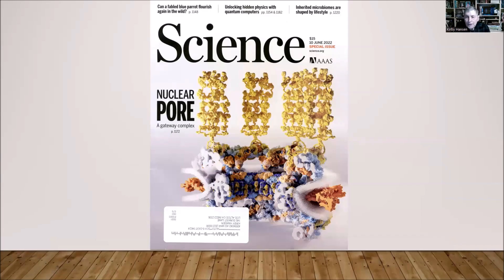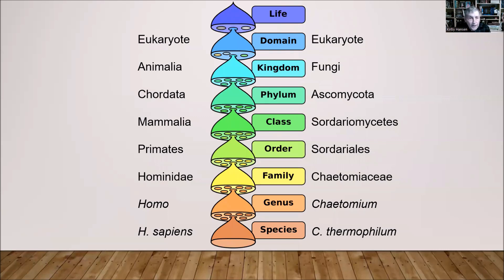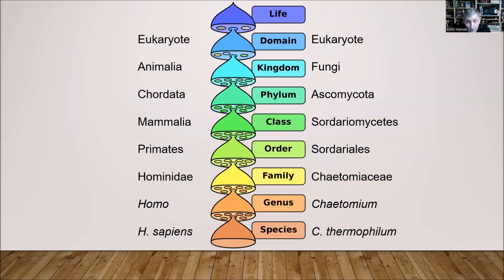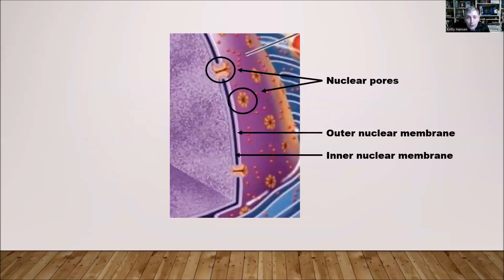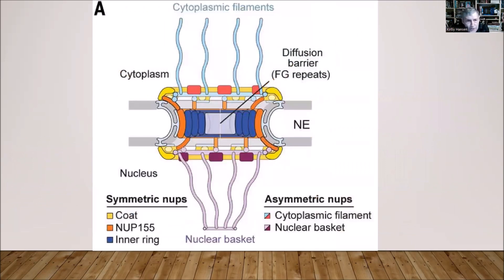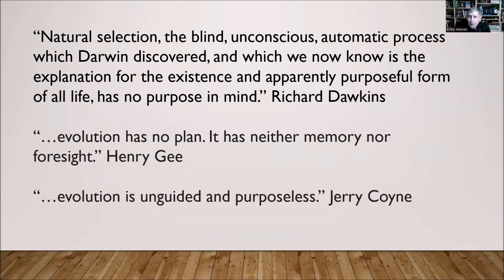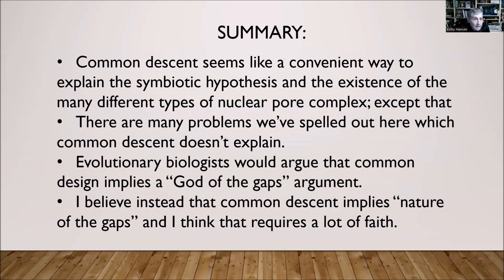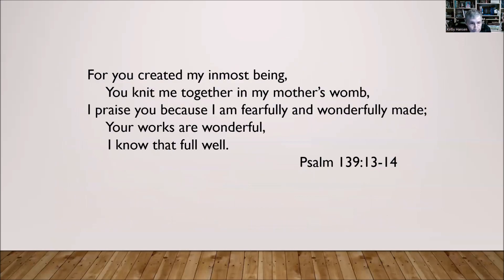The Miraculous Nuclear Pore Complex, by RTB San Jose CA Chapter President Kirby Hansen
All of the cells in our bodies have a nucleus containing the DNA that makes us who we are. The cell nucleus is contained within an impervious double membrane to keep the DNA safe from external dangers. But certain critical molecules like proteins and RNA must get in or out of the nucleus readily. Pores in the membrane embed complexes of proteins which control the passage of these molecules in and out of the nucleus. This video explains some recent research revealing indications suggesting that these complexes were designed. A question and answer session follows the 45 minute presentation.

Some further responses to some of the questions:
Q: What methods did they use to observe the nuclear pore complex?
A: From a June 10, 2022 Science article: “These studies build on decades of painstaking work of biochemical reconstitution, x-ray crystallography, mass spectroscopy, mutagenesis, and cell biology; use substantially improved cryo-electron tomography reconstructions of the entire human NPC; and leverage artificial intelligence to accurately model components.”

Q: What are some of the design features which have been observed in nuclear pore complexes?
A: Some articles in the June 10, 2022 Science journal describe a complex architecture of nuclear pore complexes with eight-fold rotational symmetry, consisting of six distinct protein assemblies of more than 1,000 proteins comprising over 30 different proteins.
Also, nuclear pore complexes “regulate the transport of macromolecules between the eukaryotic cell’s nucleus and cytoplasm. Besides coordinating transport, NPCs organize essential nuclear and cytoplasmic processes such as transcription, mRNA maturation, and spliceosome and ribosome assembly.”
And from preface to Metalloprotein Active Site Assembly, ed. by Johnson & Scott, 2017, John Wiley & Sons:
“Early characterization of function and structure of metalloenzymes inevitably led to studies of their origin through cellular interaction with environmental metals and the evolution of assembly pathways to incorporate metals as active sites in metalloproteins. These pathways can be quite complex, given that simply admitting free metal ions to the cellular environment to “find” their metalloprotein “homes” can be detrimental to cellular machinery (i.e., toxic). Thus, these assembly mechanisms are intimately tied to mechanisms to control the cell’s metal portfolio (homeostasis) and both comprise the exquisite result of organic life taking advantage of the inorganic environment, while protecting itself from toxic consequences.”